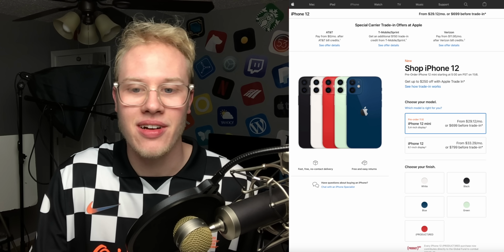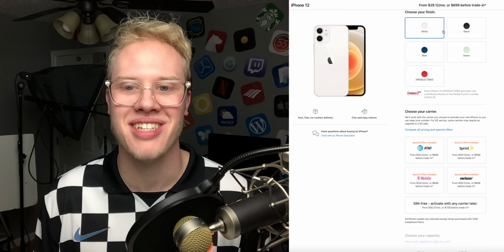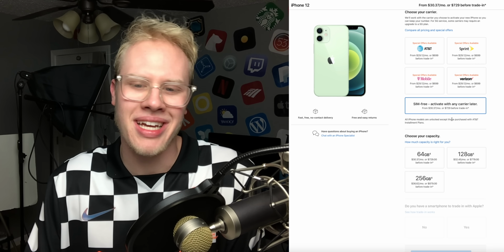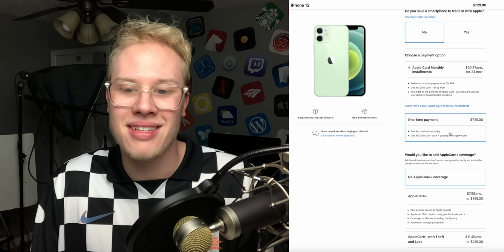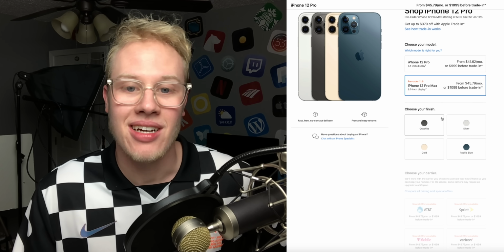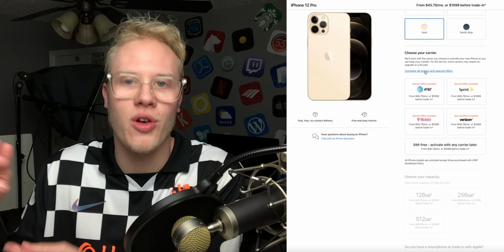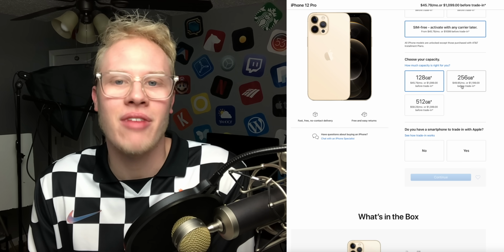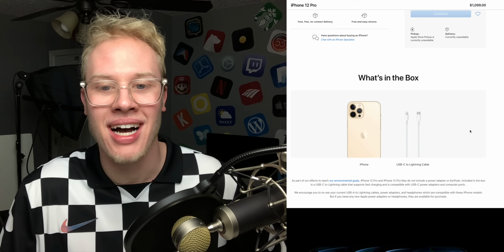My iPhone 12 mini/Pro Max Pre-Order!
Pre-orders for the two most interesting iPhones, iPhone 12 mini and iPhone 12 Pro Max go live soon (at 5am PST)! Which one are you planning to pick up? Let's hit 25 million likes!!!